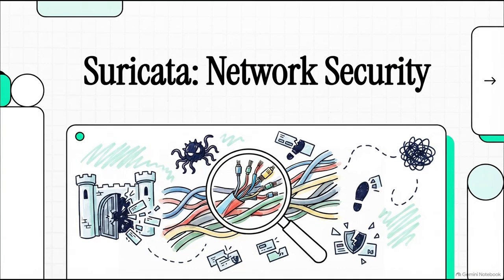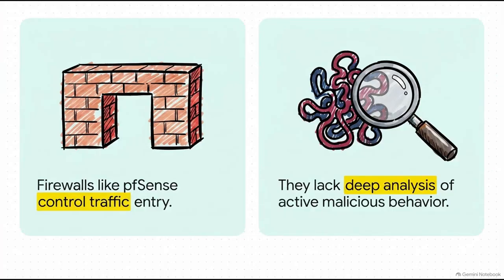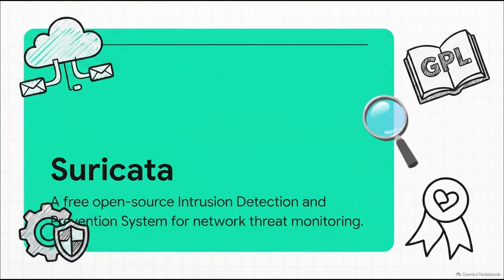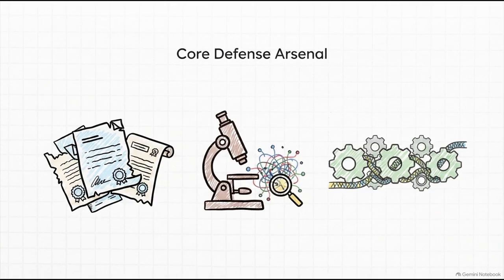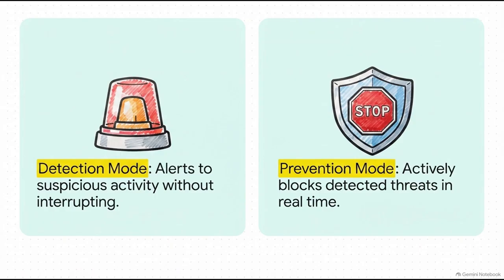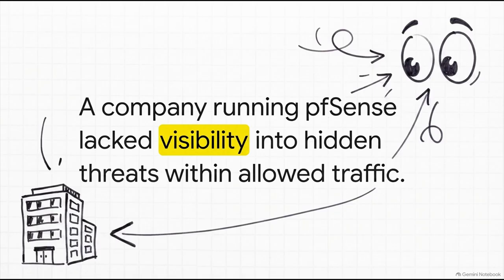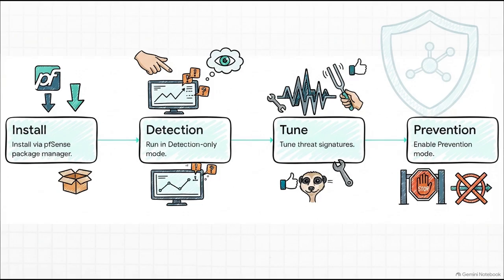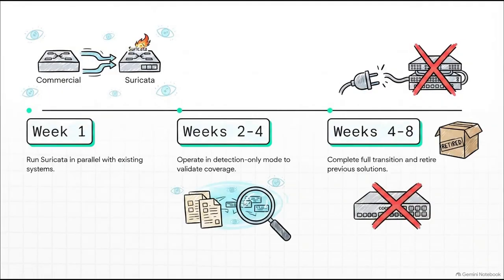Tool 71 | Suricata: Open Source Intrusion Detection | Free & Open Source Software | Uplatz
In this video by Uplatz, we continue our Free & Open Source Software for SMBs Series with Suricata, an open-source network threat detection engine designed to monitor network traffic and identify suspicious or malicious activity.

Suricata is particularly useful for businesses and security teams that want intrusion detection, intrusion prevention and network security monitoring capabilities within an open-source platform.

Key topics covered include:

• What is Suricata?
• Open-source intrusion detection
• IDS concepts
• IPS concepts
• Network security monitoring
• Network traffic inspection
• Packet analysis
• Deep packet inspection
• Network threat detection
• Signature-based detection
• Suricata rules
• Emerging Threats rules concepts
• Custom detection rules
• Suspicious traffic detection
• Malware traffic detection concepts
• Exploit detection concepts
• Command-and-control traffic concepts
• Protocol analysis
• HTTP inspection
• HTTPS traffic considerations
• DNS monitoring
• TLS analysis concepts
• SMTP monitoring concepts
• SMB protocol monitoring concepts
• Network flow monitoring
• Connection metadata
• File extraction concepts
• File identification
• Logging
• EVE JSON output
• Security alerts
• Alert severity concepts
• Real-time monitoring
• Network sensors
• TAP and SPAN port concepts
• Inline deployment concepts
• Passive monitoring
• Intrusion prevention deployment
• SIEM integration concepts
• Wazuh integration concepts
• Elasticsearch integration concepts
• Security dashboards concepts
• Threat intelligence concepts
• Performance tuning
• Multi-threaded processing
• Suricata rule management
• Linux deployment
• Self-hosting Suricata
• Suricata vs Snort
• Suricata vs traditional firewalls
• Common Suricata use cases

One of Suricata's biggest strengths is its ability to inspect network traffic in depth and generate alerts when activity matches known threat patterns or suspicious behaviour.

It can operate as a passive intrusion detection system or, with the appropriate configuration, as an inline intrusion prevention system capable of blocking selected traffic.

For SMEs, Suricata can add another layer of visibility alongside firewalls, endpoint security and SIEM tools, helping IT teams understand what is happening across the network.

This video is useful for cybersecurity professionals, network administrators, SOC teams, IT teams and anyone evaluating an open-source intrusion detection and network monitoring platform.